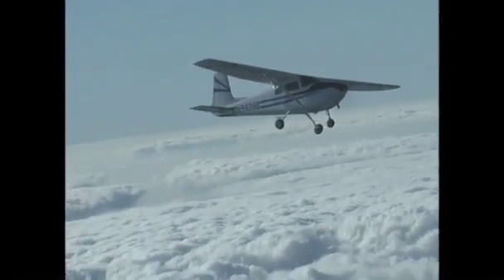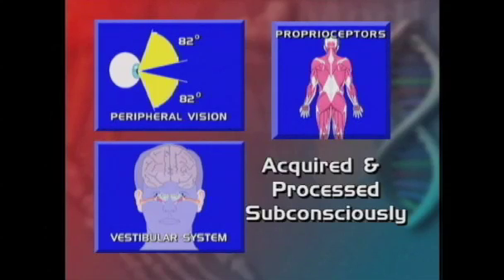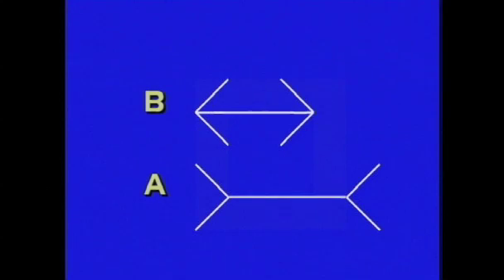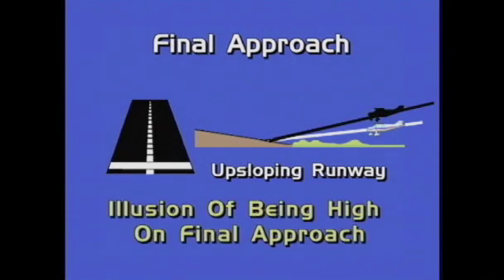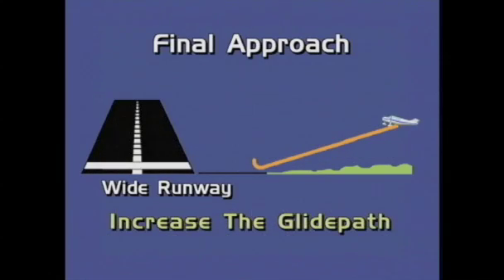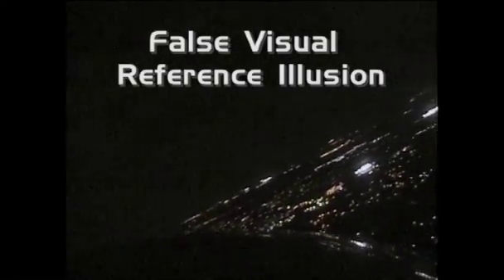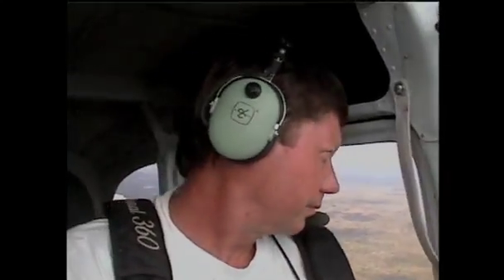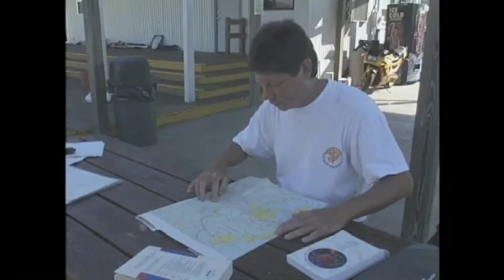Spatial Disorientation PartB FAA